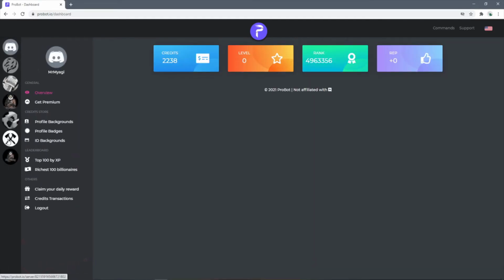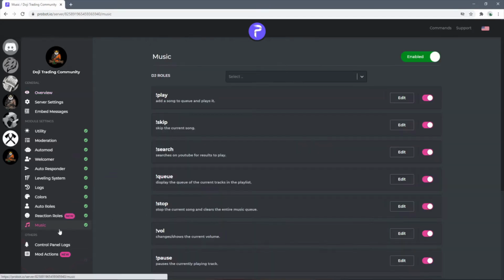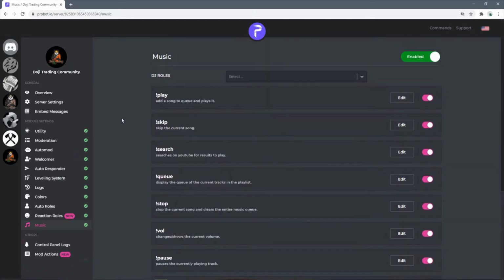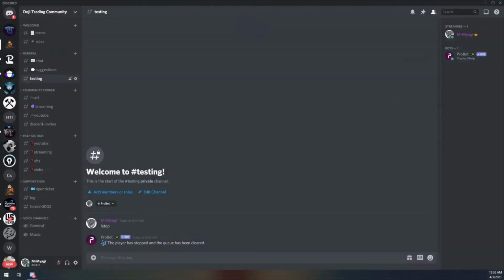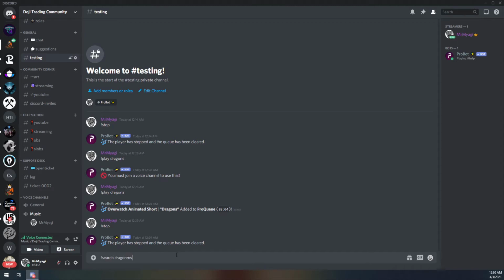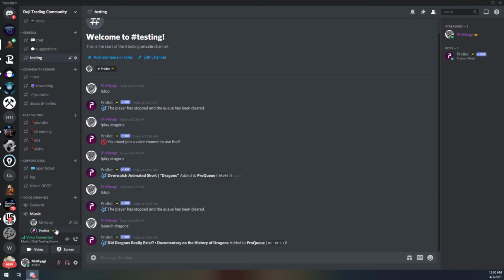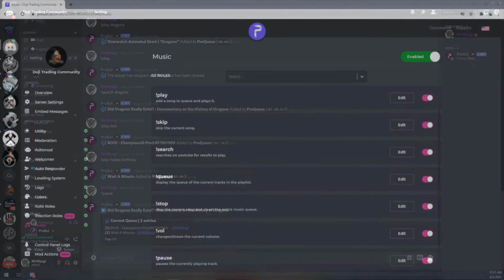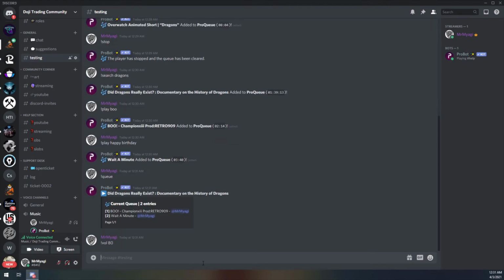Music Player - Probot for Discord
Just giving a run down on how to use the Music player for your discord. There are some settings that I did not go over, but I am planning on doing something on those in an upcoming video. I hope this video helps you out if you happened to have any questions on getting it running.